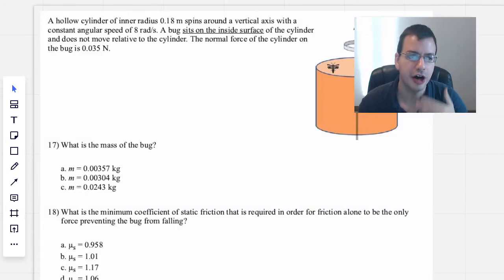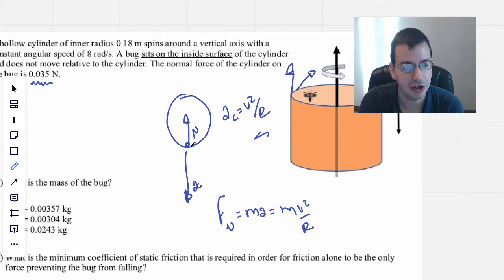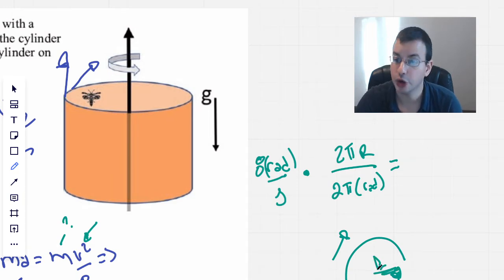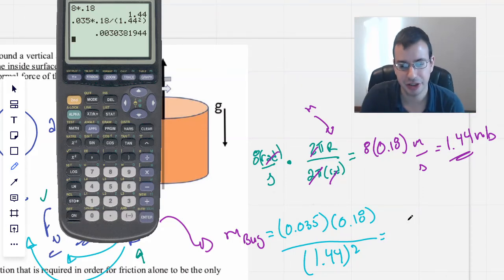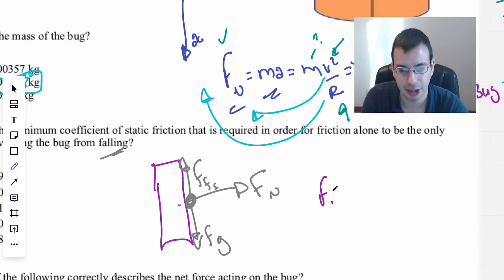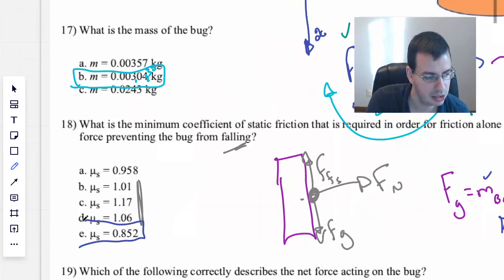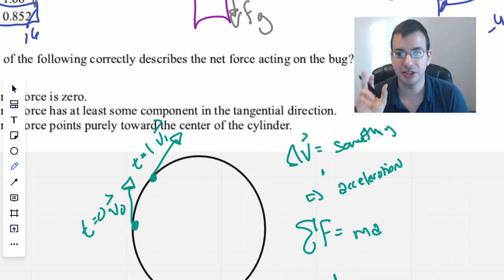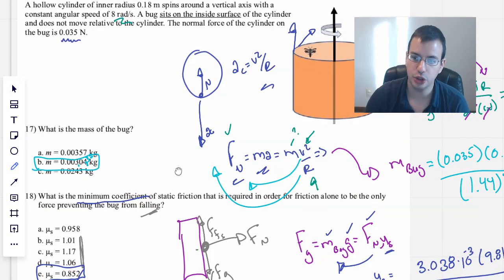Illinois Phys 211 Final 2018 17 through 19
A hollow cylinder of inner radius 0.18m spins around a vertical axis with a constant angular speed of 8 rad/s. A bug sits on the inside surface of the cylinder and does not move relative to the cylinder. The normal force of the cylinder on the bug is 0.035 N.